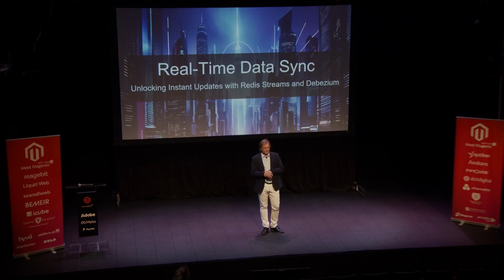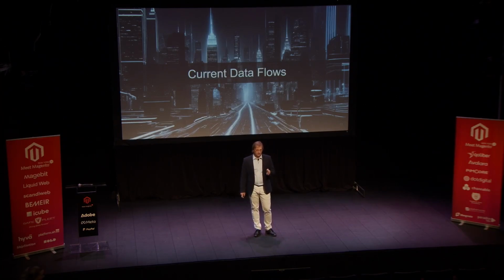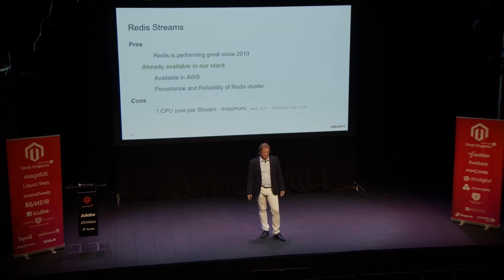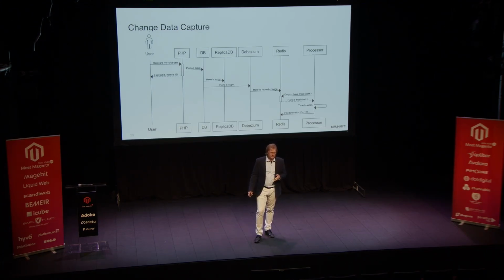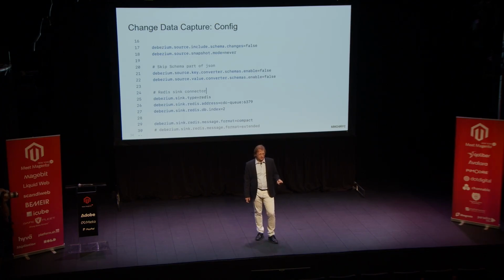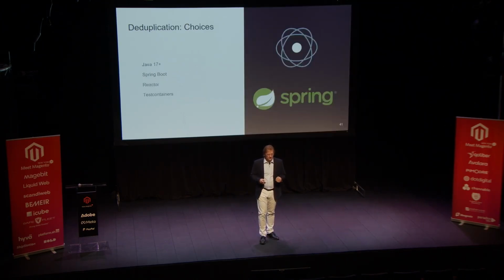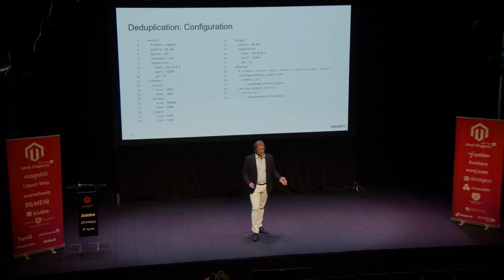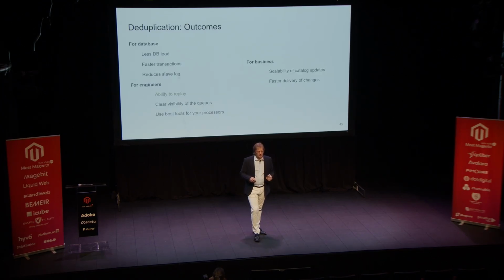MM24NYC - Real-Time Data Sync: Unlocking Instant Updates with Redis Streams and Debezium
Real-time data updates were always a challenge, but with Redis Streams and Debezium, it's now a reality. Say goodbye to painful indexing, slow grid table updates, and outdated external system integrations. By leveraging Change Data Capture (CDC) technology, our new open-source tool simplifies and accelerates real-time data synchronization. Systems with hundreds of thousands of products will gain immediate benefits, achieving real-time indexing and unlocking instant updates across their entire Commerce system. Join us to learn how to future-proof your data integration and take your e-commerce platform to the next level.